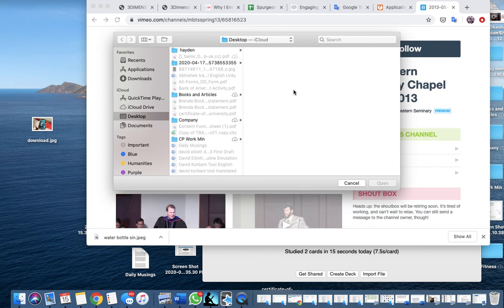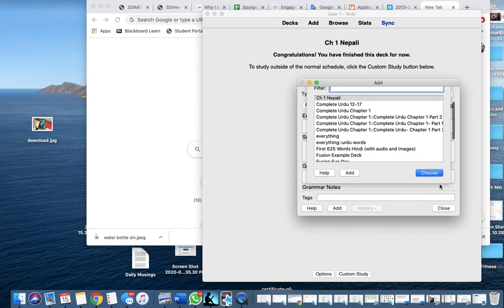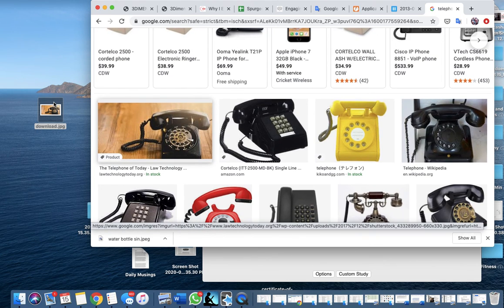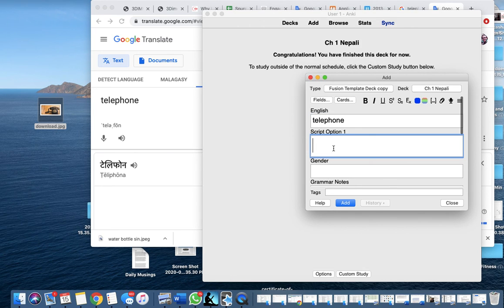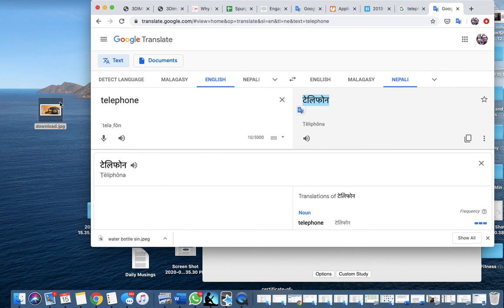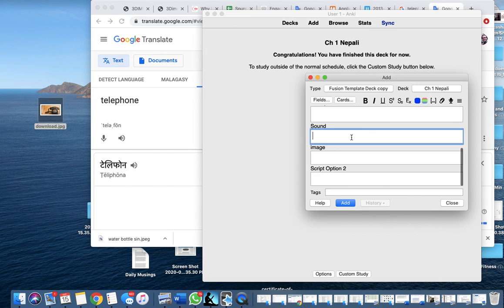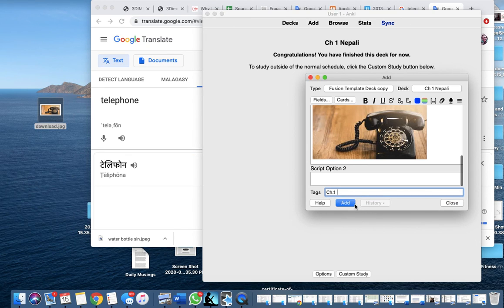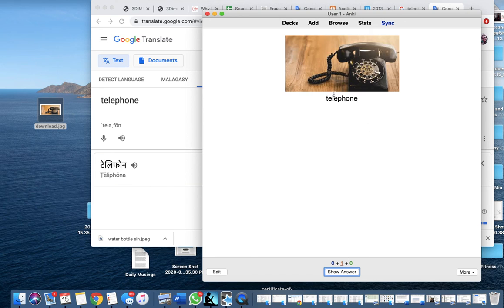Video 2 Creating Flash cards